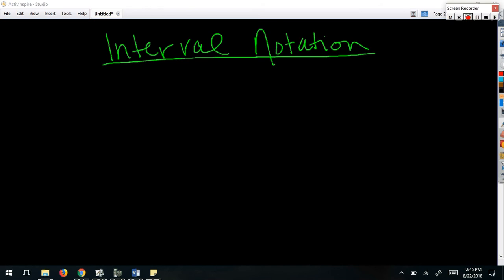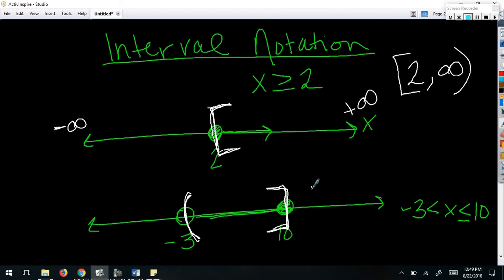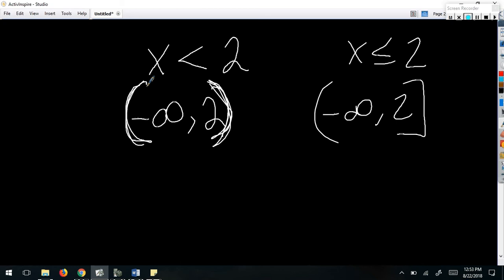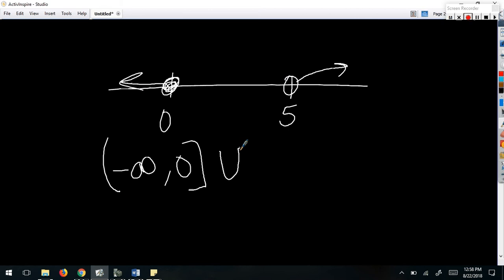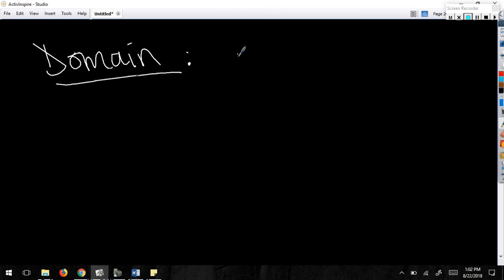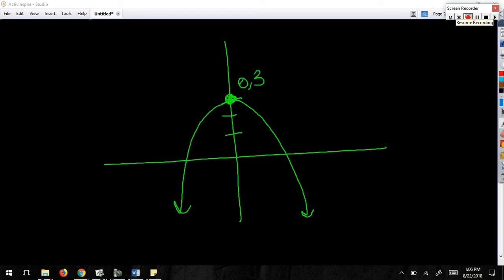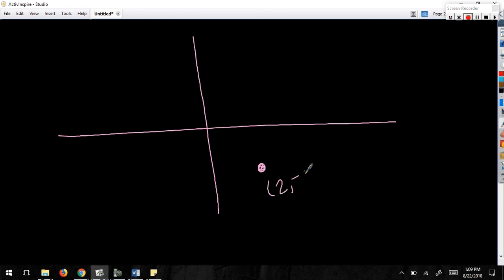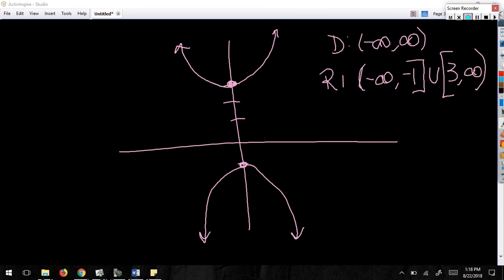8-22 Interval notation and domain/range